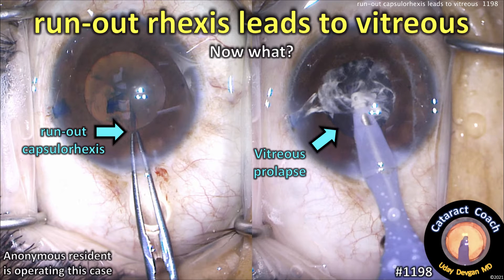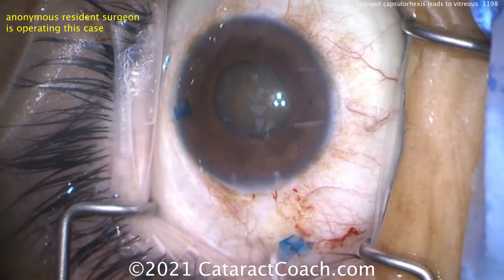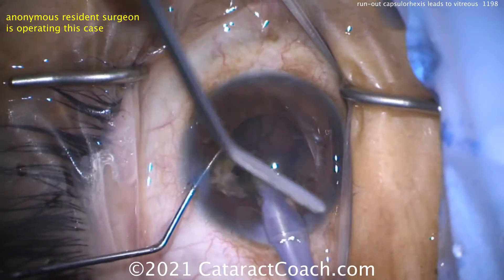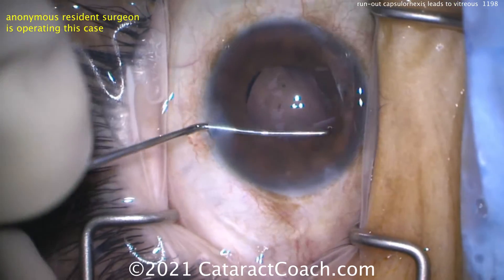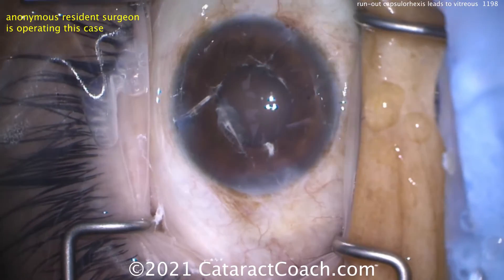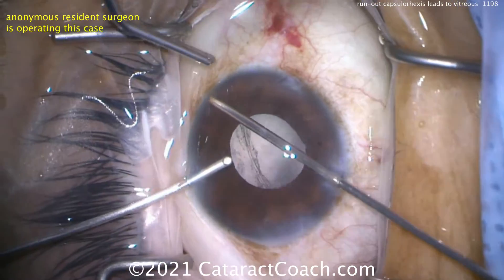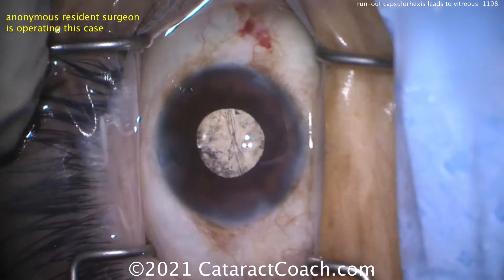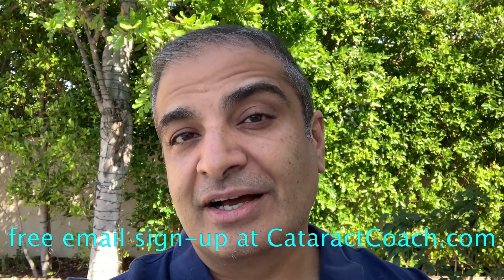CataractCoach 1198: run-out capsulorhexis leads to vitreous loss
The capsulorhexis is a very important part of the cataract surgery because it ensures compartmentalization of the eye during phacoemulsification and gives us a secure place to implant the IOL. If there is just one small area of capsulorhexis run-out, that is enough to cause significant complications such as a posterior capsule rent, vitreous prolapse, and more. This is what happened in this case and it could very well happen to you as well. This video shows how the complication happened and then how the case was successfully rescued. There is so much to be learned from this video.